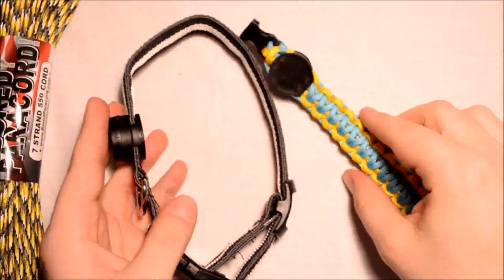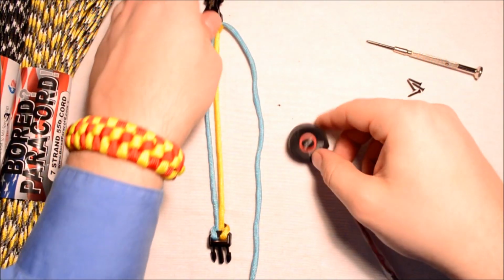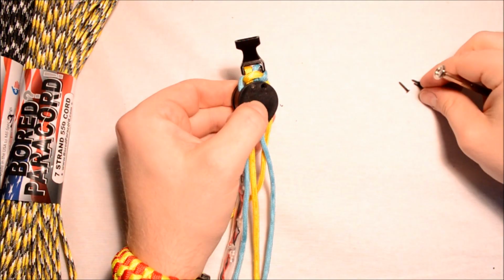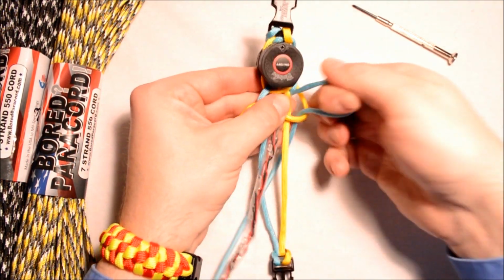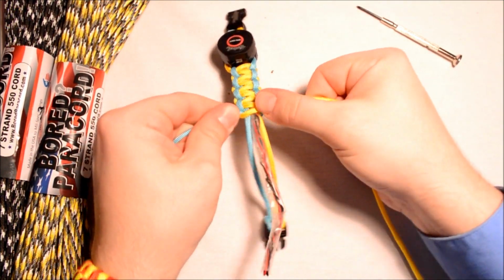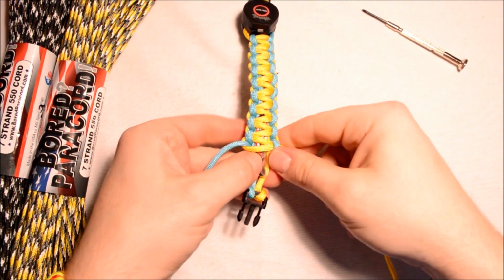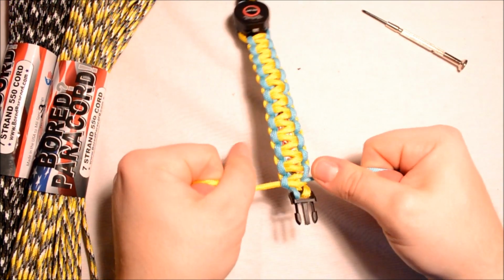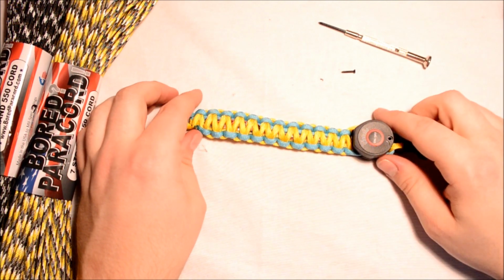How to Put LED Lights in a Paracord Survival Bracelet - BoredParacord